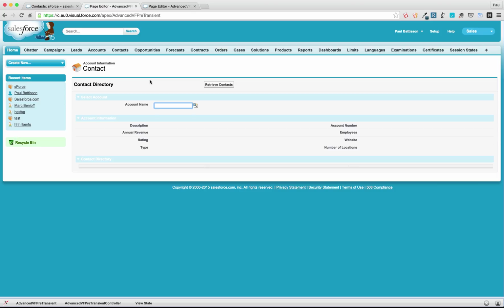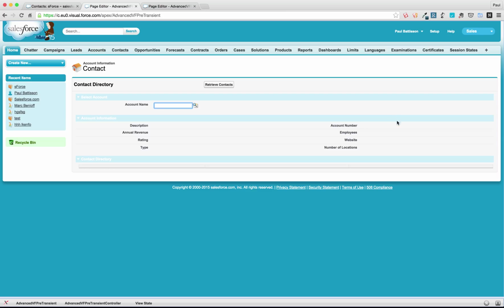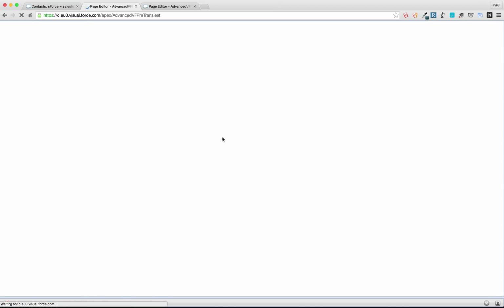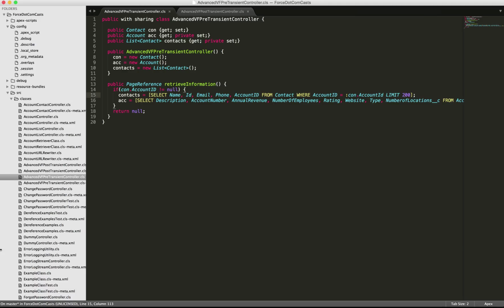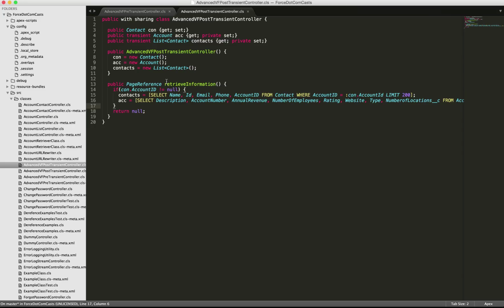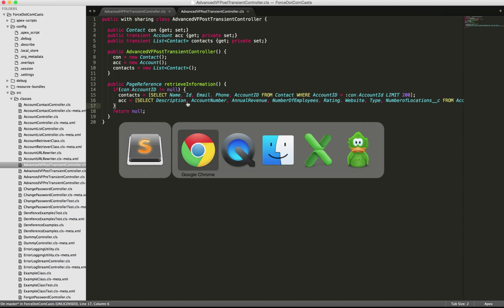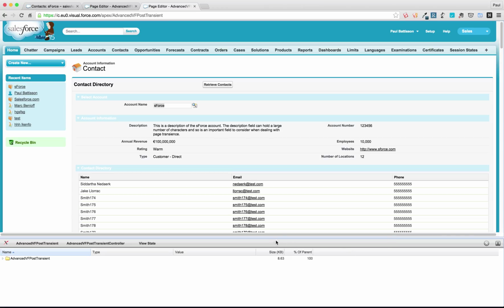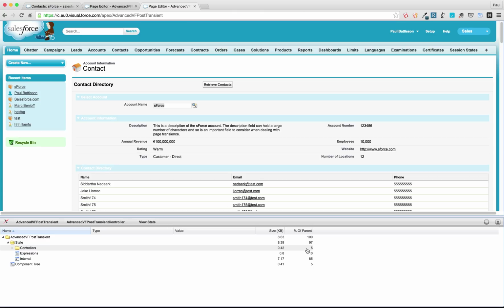27. Using Transient Variable in Apex Controllers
This video shows how using the transient keyword can help improve your Visualforce page performance. You can read more about improving page performance at: